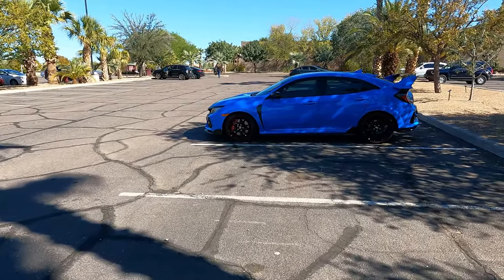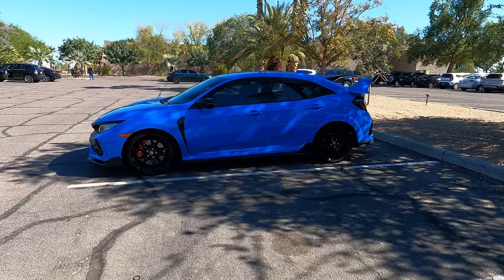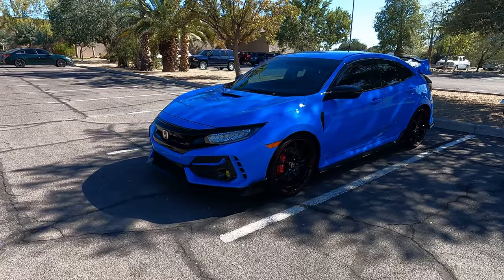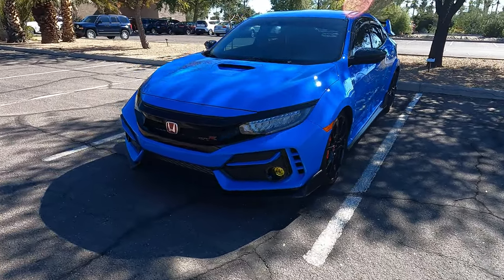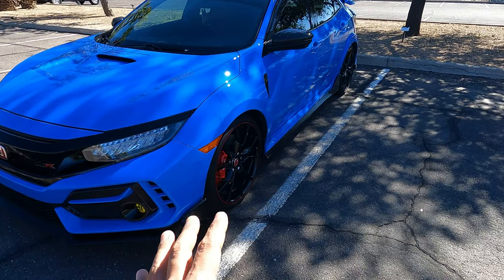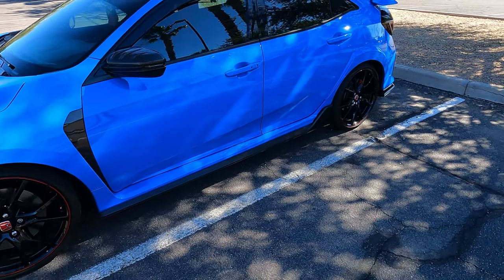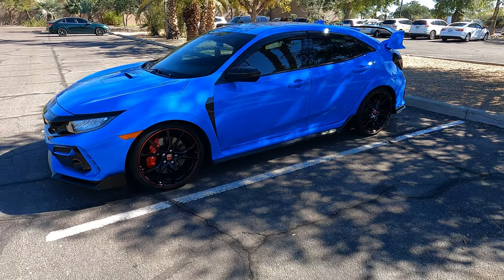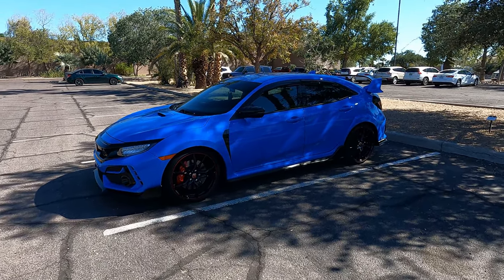TYPE R BRAKE SQUEALING! HOW TO FIX IT! (2021 Honda Civic Type R FK8)